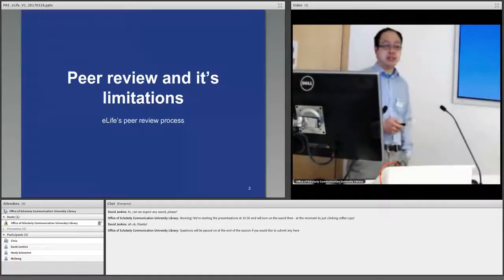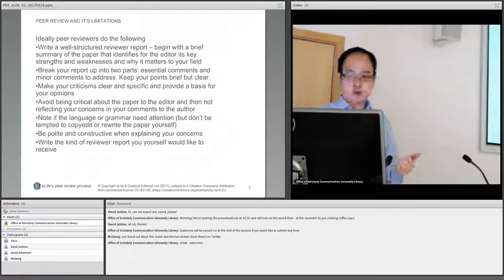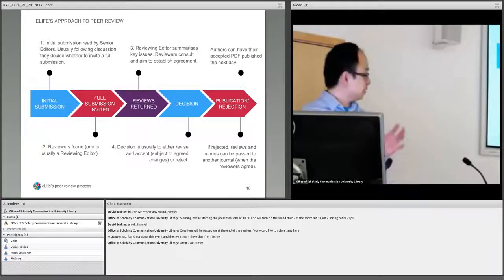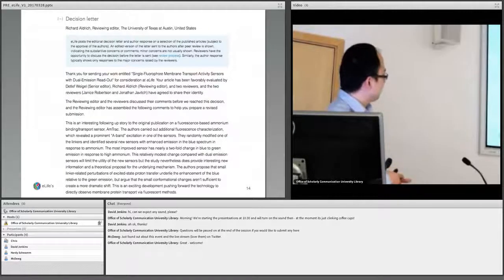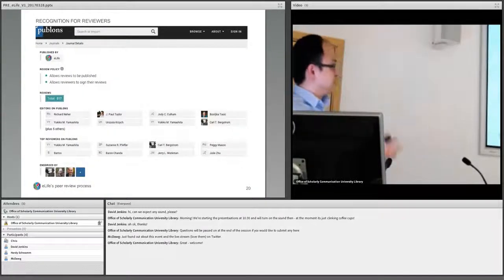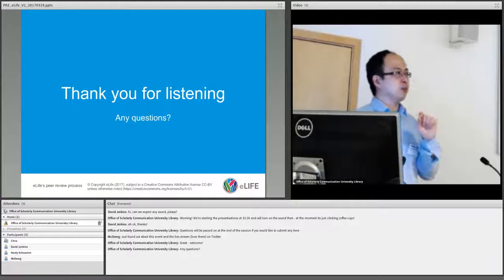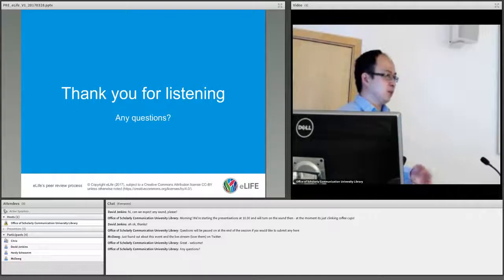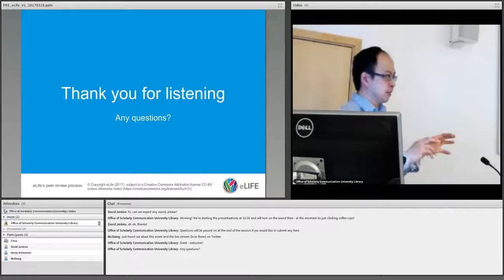Innovations in peer review at eLife from 'How the Get the Most out of Modern Peer Review'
Dr Wei Mun Chan discusses the peer-review processes at eLife during the workshop 'How to Get the Most out of Modern Peer-Review', organised by the Office of Scholarly Communication, which took place on Thursday 30 March 2017 at the Alison Richard Building at the University of Cambridge.